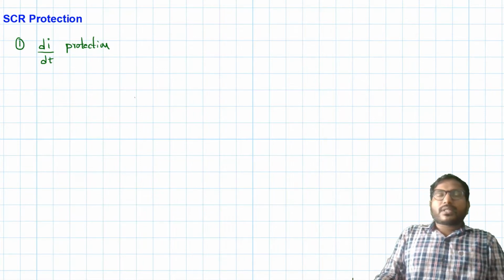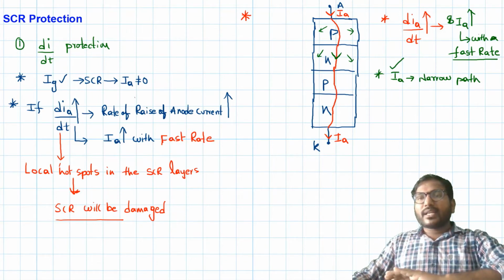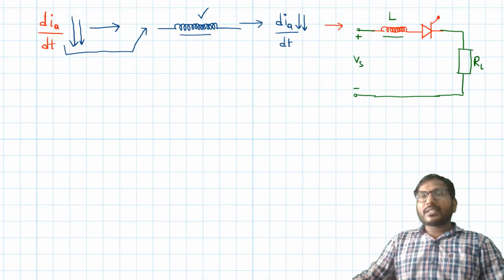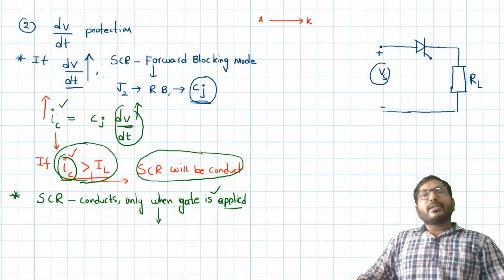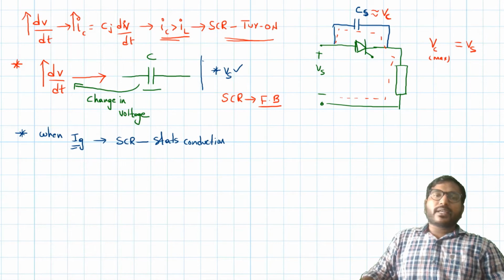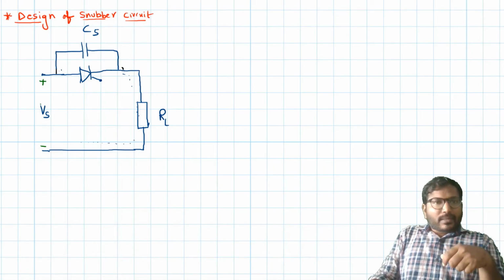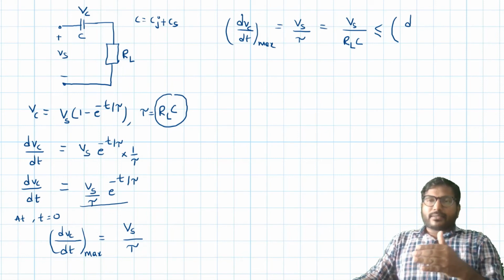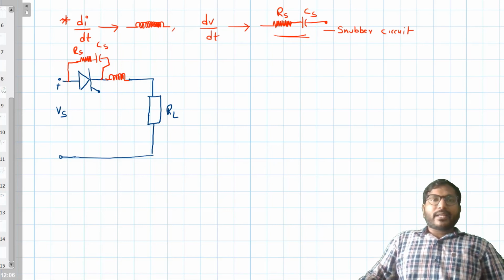PE: U1: Lec No 9: scr protection